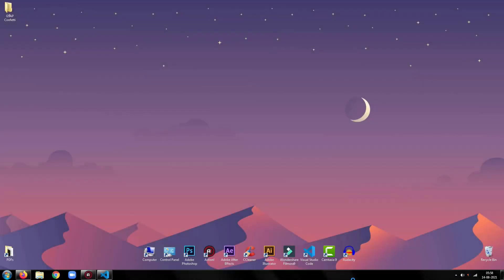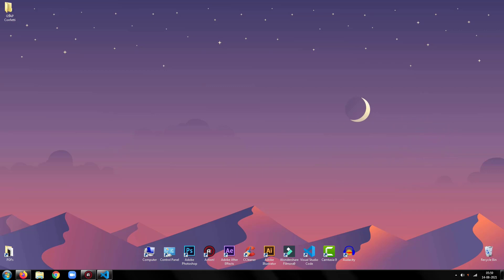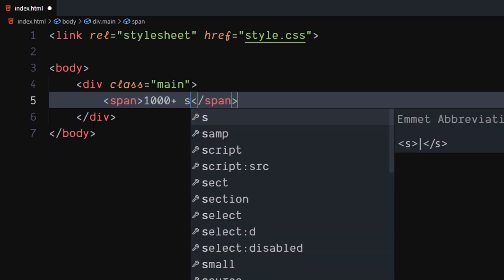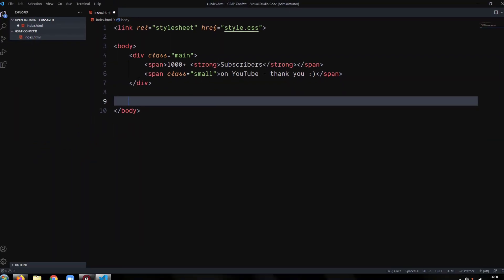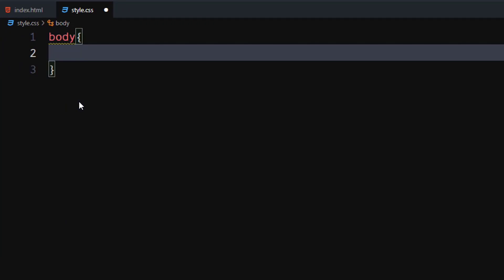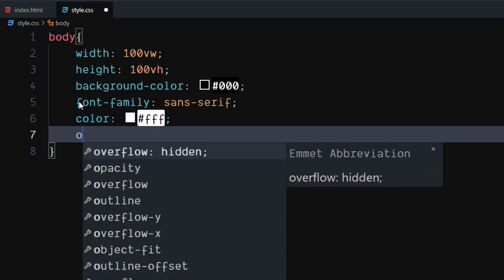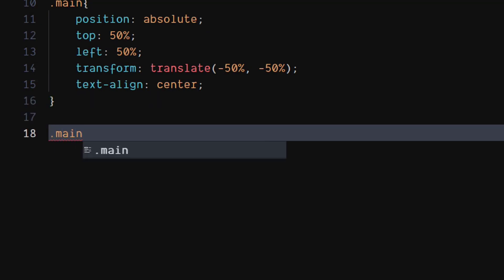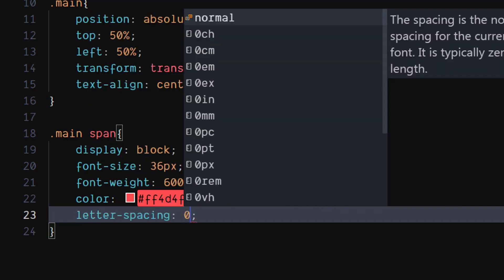Confetti Animation | Javascript (GSAP) Tutorial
Hey Everyone, welcome back to my tutorial. In this tutorial, I am going to show you, how to create Confetti animation using GSAP 3.
Timestamps:-

0:00 - Introduction
0:45 - Writing HTML
2:10 - Writing CSS Code
5:45 - Writing JavaScript
15:40 - Final Output
16:07 - Outro